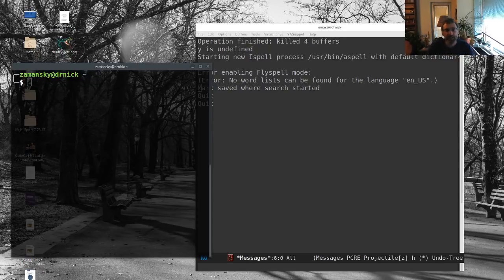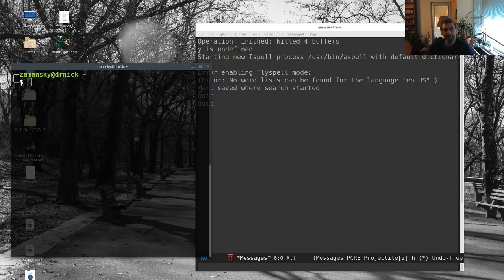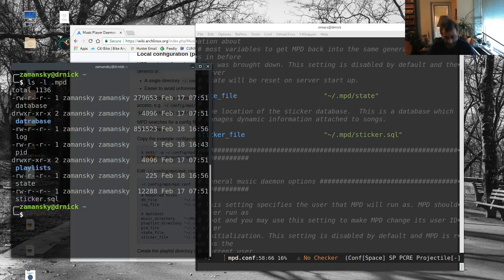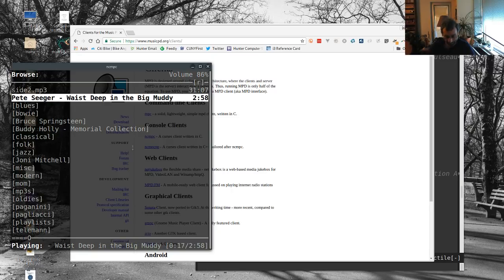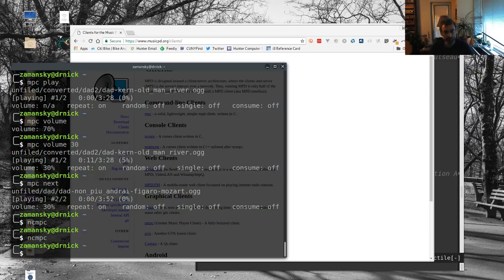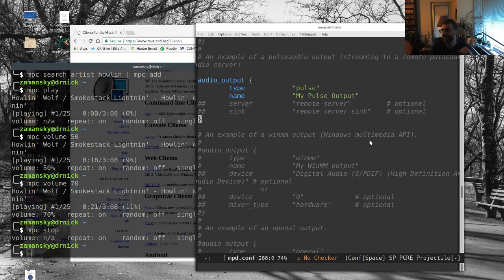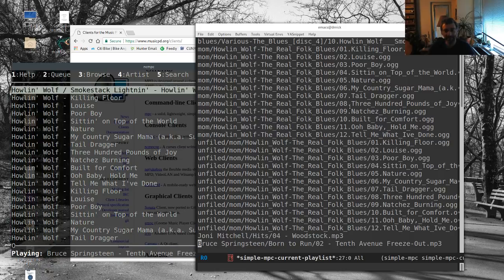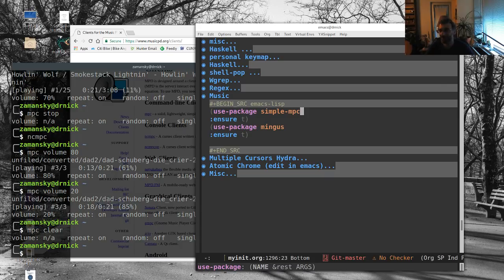Using Emacs 43 - Music